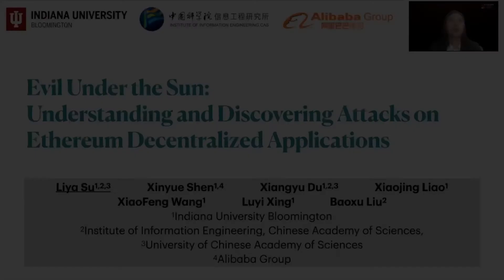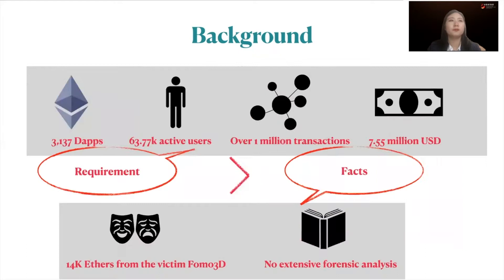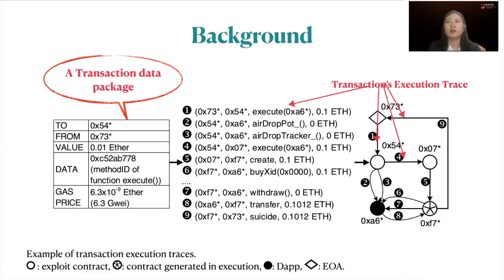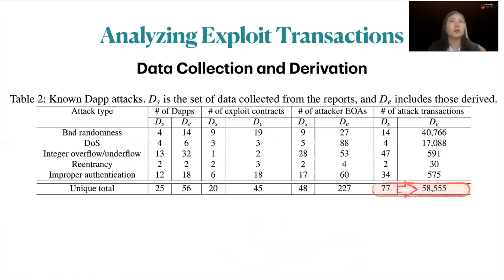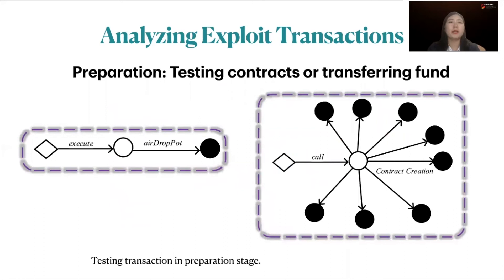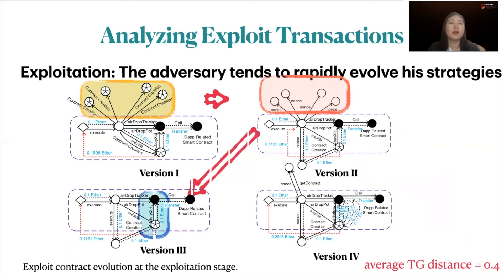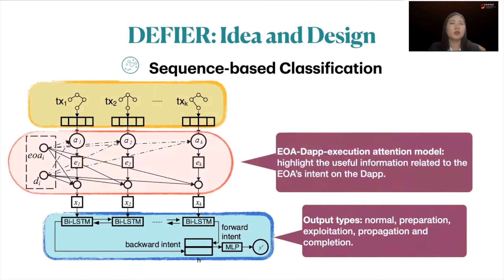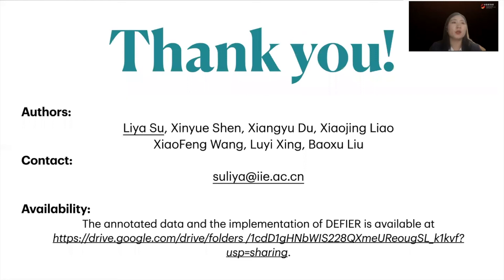USENIX Security '21 - Evil Under the Sun: Understanding and Discovering Attacks on Ethereum...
USENIX Security '21 - Evil Under the Sun: Understanding and Discovering Attacks on Ethereum Decentralized Applications

The popularity of Ethereum decentralized applications (Dapps) also brings in new security risks: it has been reported that these Dapps have been under various kinds of attacks from cybercriminals to gain profit. To the best of our knowledge, little has been done so far to understand this new cybercrime, in terms of its scope, criminal footprints and attack operational intents, not to mention any efforts to investigate these attack incidents automatically on a large scale. In this paper, we performed the first measurement study on real-world Dapp attack instances to recover critical threat intelligence (e.g., kill chain and attack patterns). Utilizing such threat intelligence, we proposed the first technique DEFIER to automatically investigate attack incidents on a large scale. Running DEFIER on 2.3 million transactions from 104 Ethereum on-chain Dapps, we were able to identify 476,342 exploit transactions on 85 target Dapps, which related to 75 0-day victim Dapps and 17K previously-unknown attacker EOAs. To the best of our knowledge, it is the largest Ethereum on-chain Dapp attack incidents dataset ever reported.